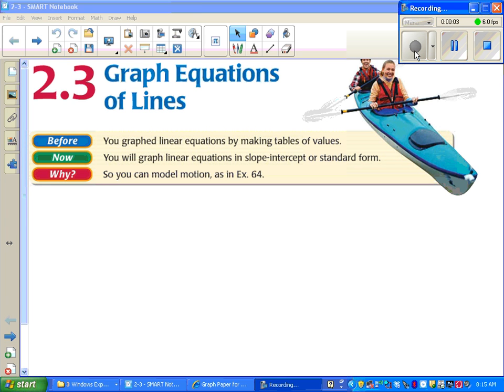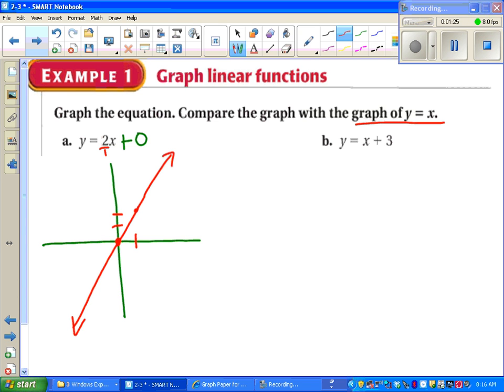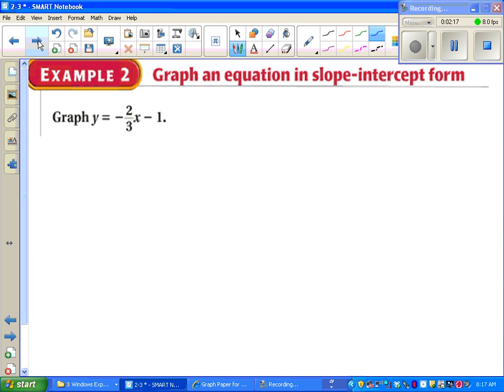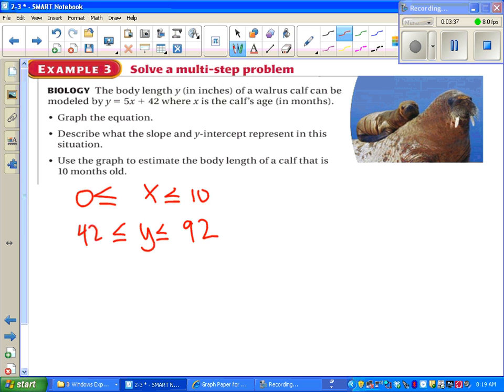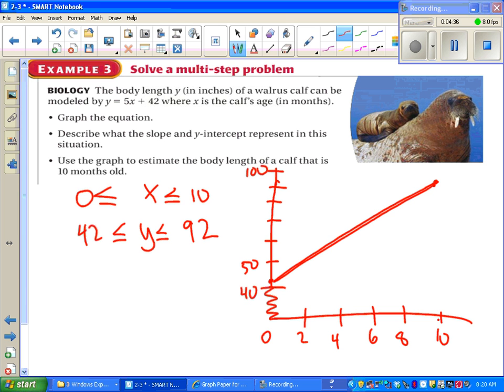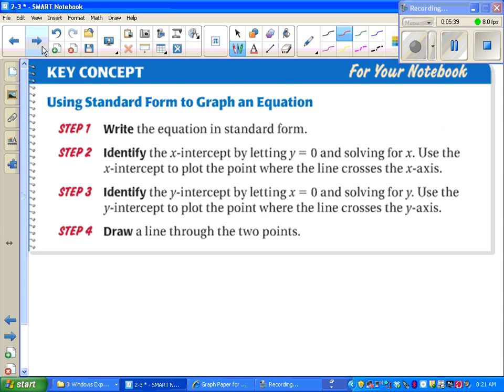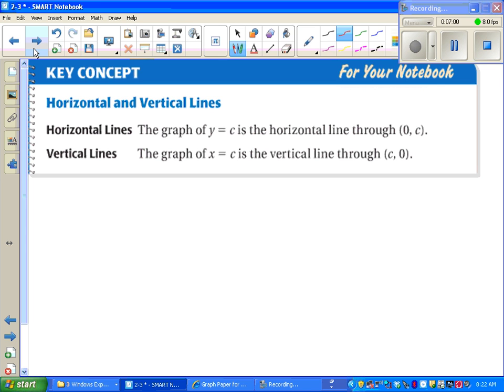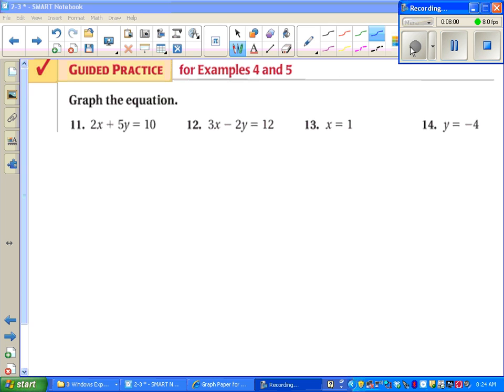Algebra II 2-3 Graph Equations of Lines